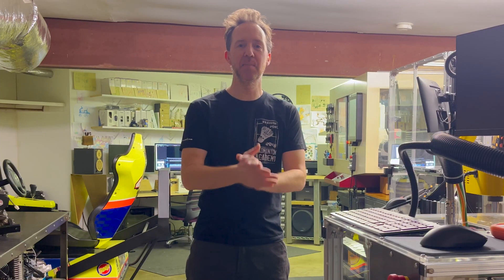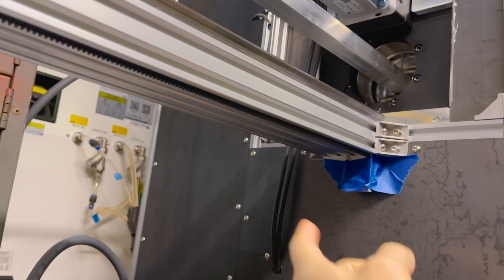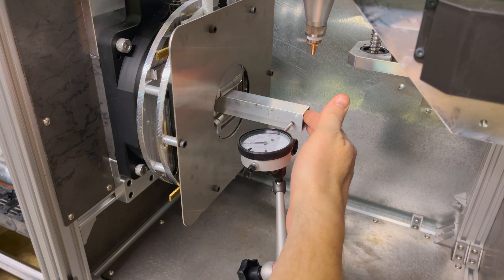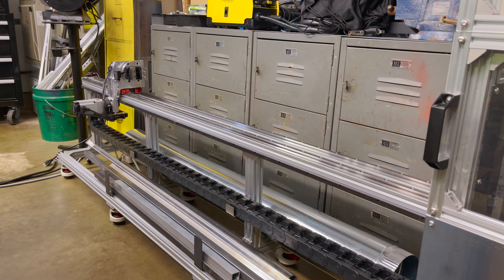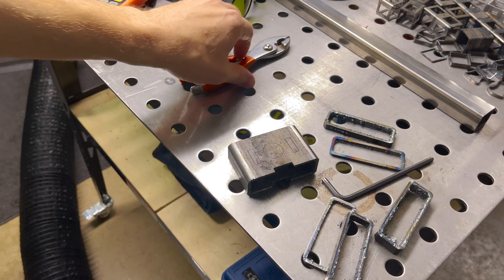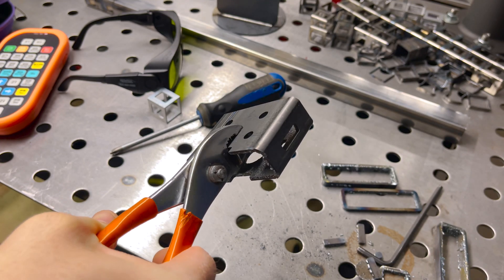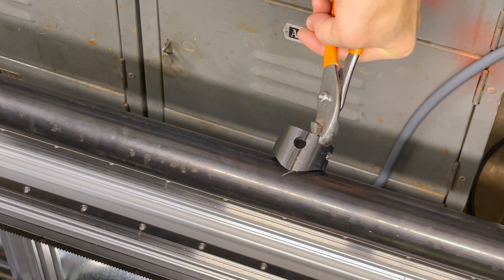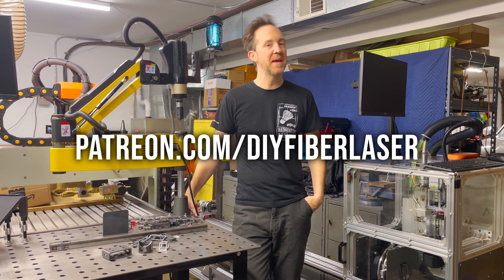DIY Fiber Laser Tube Cutting Machine | Part 13: Test Cuts & File Prep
Today we’re going to finish up this machine build and finally do some test cuts! Along the way, I discover a couple mechanical issues that need addressed, then we take a look at the 3DCutAhead and TubeKit nesting softwares, go through the file prep process, and cut some tube!

Thank you to Sky Fire for sponsoring the Raytools BM110 cutting head and gas control system for the project!

Thank you to Leadshine for sponsoring the EL7 series servo motors and drives for this project! If you would like to learn more about their products and get a quote for your project, visit their or email them directly at

Thank you to PCBWay for sponsoring most of the custom aluminum milled parts for the project! and receive $5 of "New User Free Credit" for PCB manufacturing, CNC machining, 3D printing, sheet metal fabrication, and injection molding services.

I’ve created a project on their website where you can order all of my custom machined aluminum parts from PCBWay